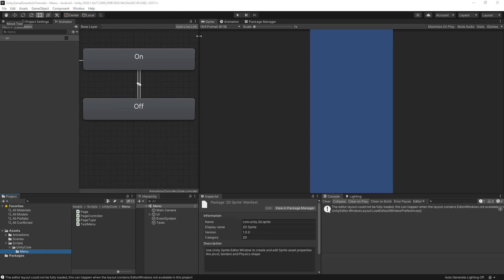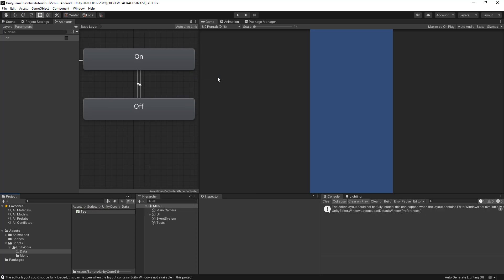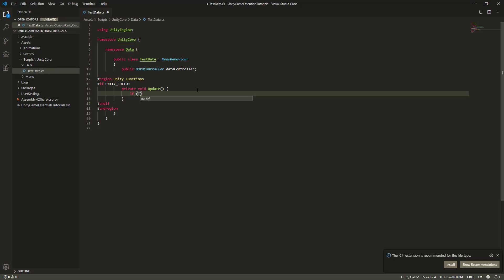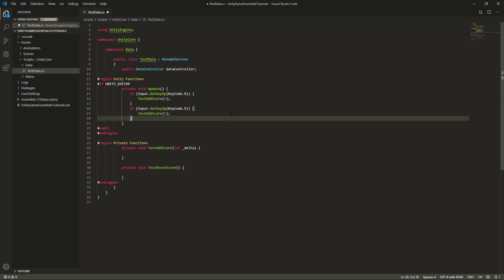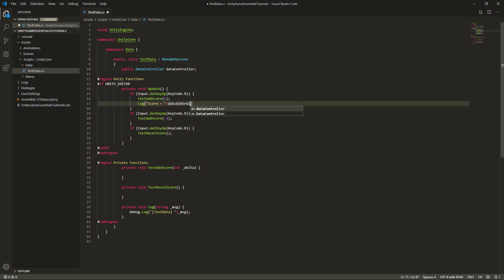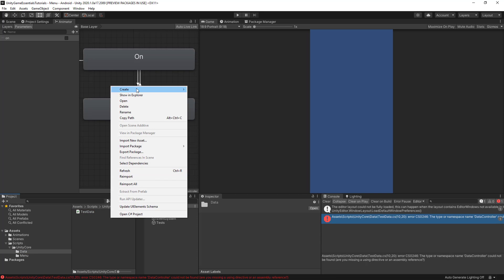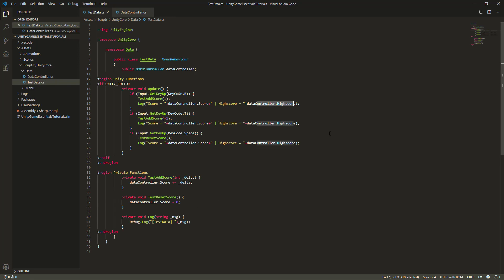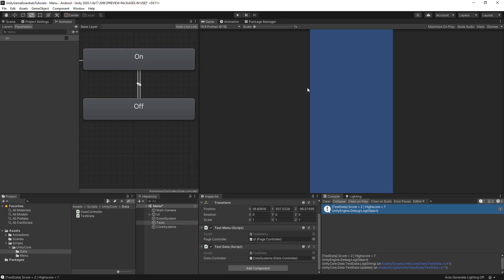How To Code Data Storage In Unity3D, Game Essentials (2/5)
Code along with Darren as he walks you through the development of a local data storage system using Unity3D and C#.

There are five core systems that will be transferable to all of your projects. These systems include Sessions, Scenes, Menus, Data, and Audio. In this episode, you will learn about Data Management using Unity3D's built in PlayerPrefs. You will be guided through all of the code in detail.